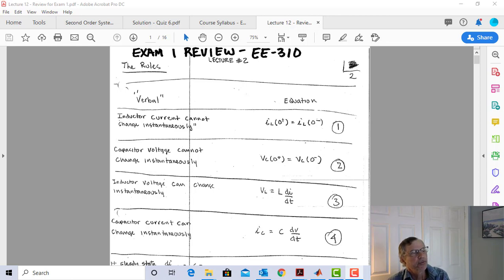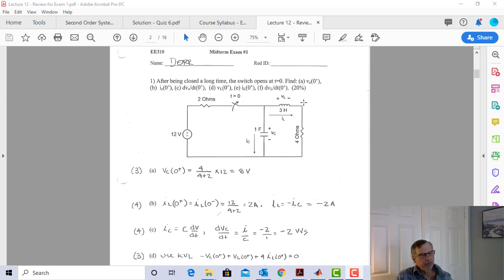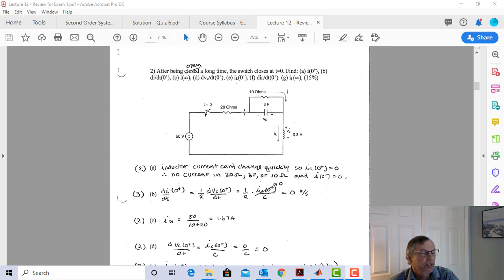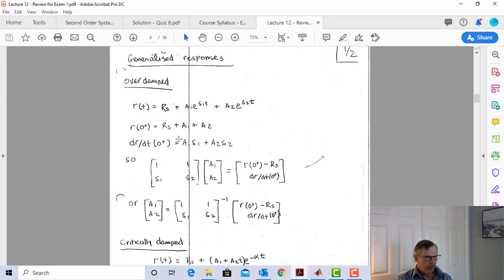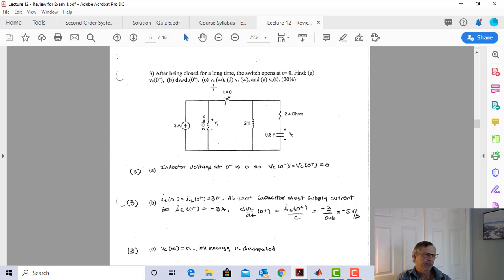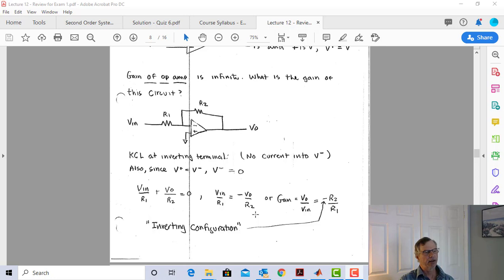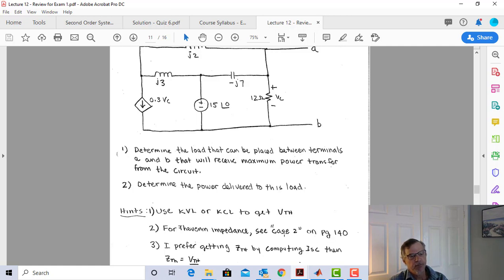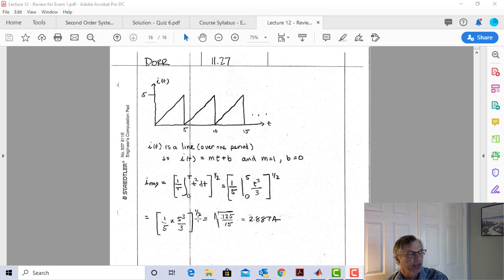EE310 - Lecture 12 - Review for EE 310 Exam 1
Review Lecture for Alexander and Sadiku “Electric Circuits,” Chapters 8 – 11. Rules for initial and final conditions for inductors and capacitors. Worked problems with initial and final conditions. Time domain response for underdamped circuit. Review of ideal op-amp and AC op-amp circuit problem. Maximum power transfer problem with a dependent source. Calculation of RMS current for a sawtooth wave.